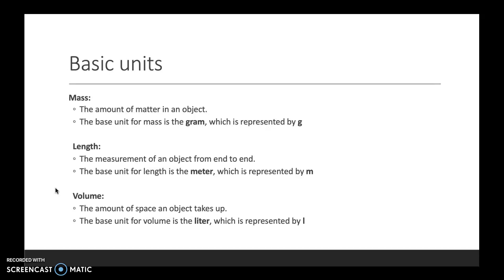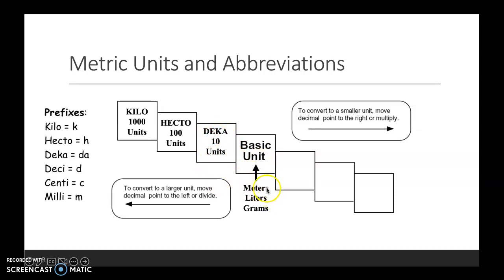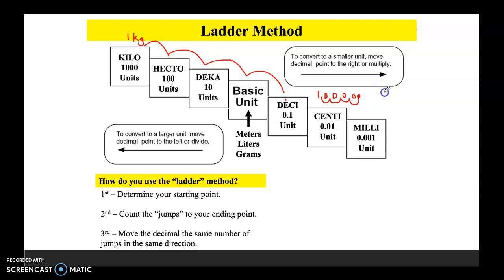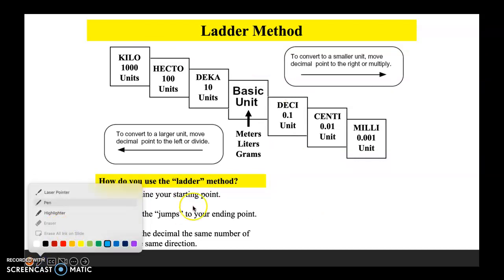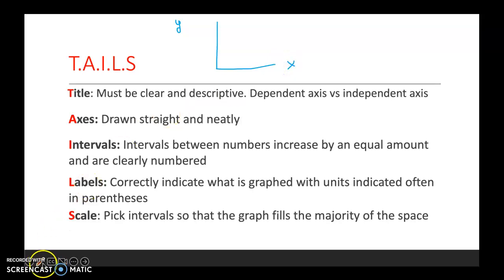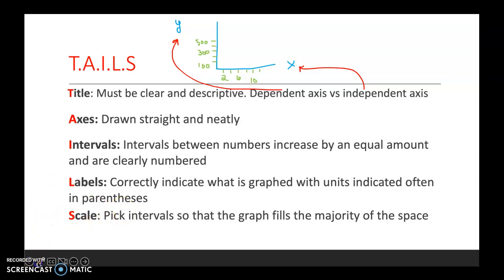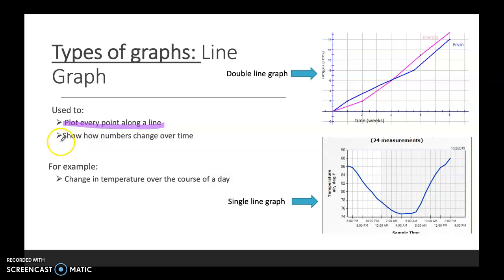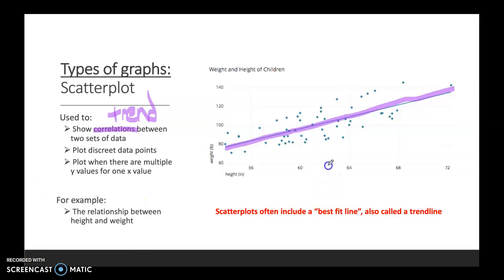Metric system and graphing